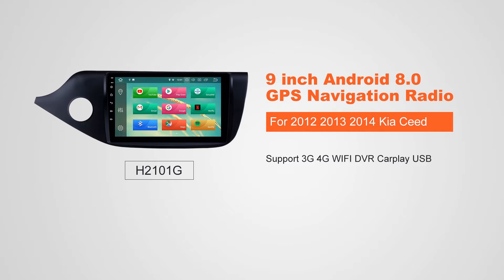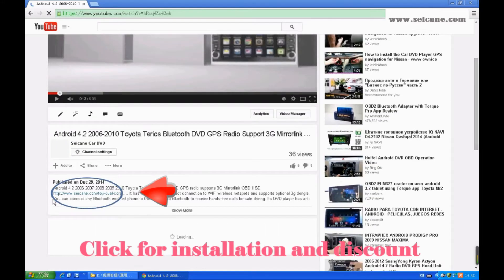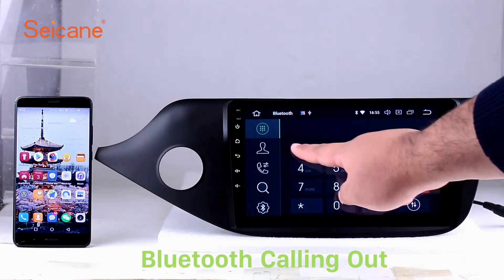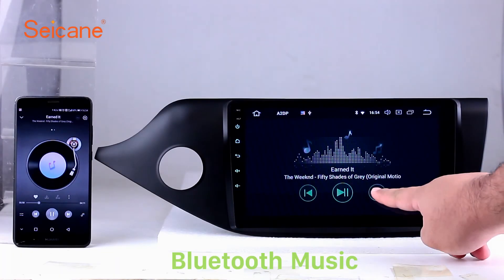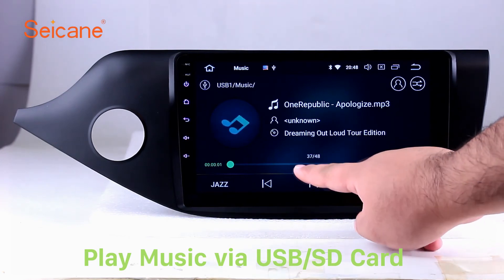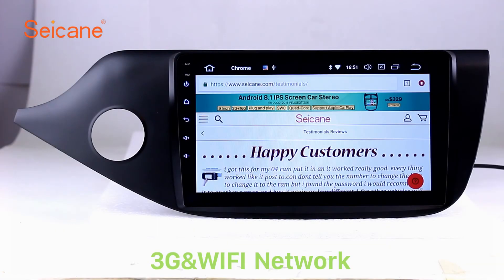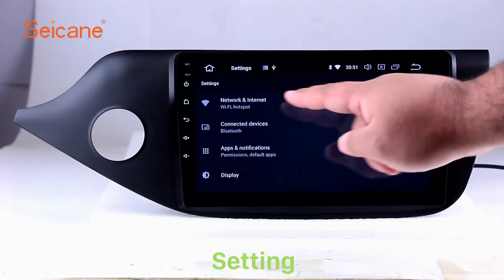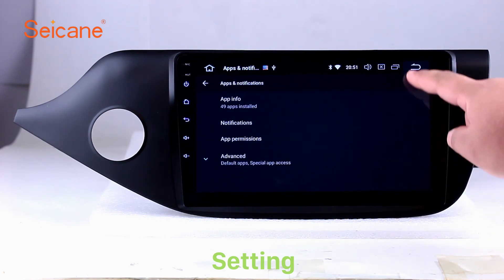9 inch HD Touch Screen 2012 2013 2014 Kia Ceed Autoradio GPS Navigation Support 3G 4G WIFI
Capacitive 9 inch HD Touch Screen 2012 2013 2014 Kia Ceed Autoradio GPS Navigation Support 3G 4G WIFI.

*32GB INand Flash and 4GB Samsung DDR3
*The system supports surfing internet via 3G/4G or WiFi. It comes with WiFi module. You can perform Google search on the road with quick search box, play online games, watch videos, download online data and check emails by connecting to any WiFi hotspot in range or 3g internet